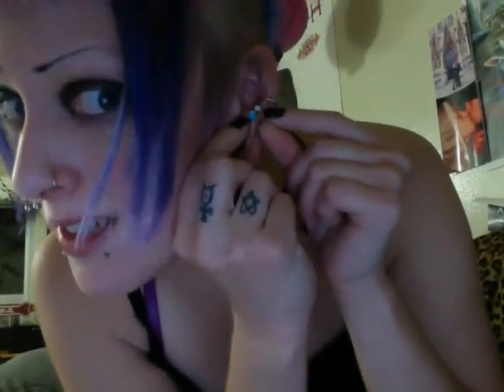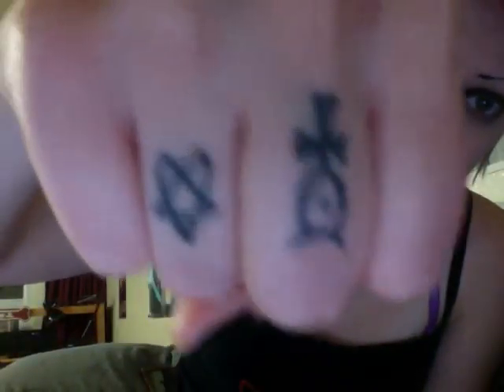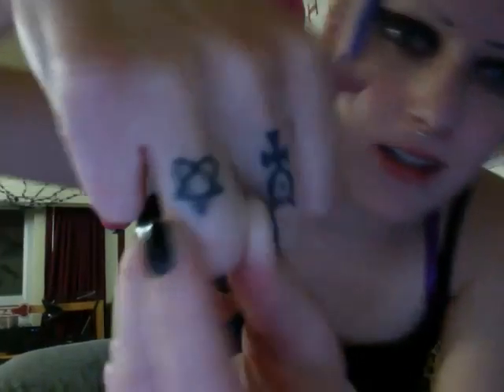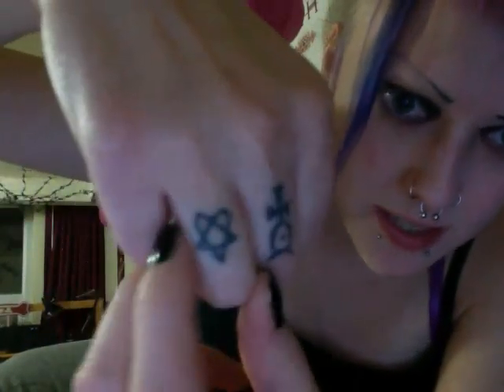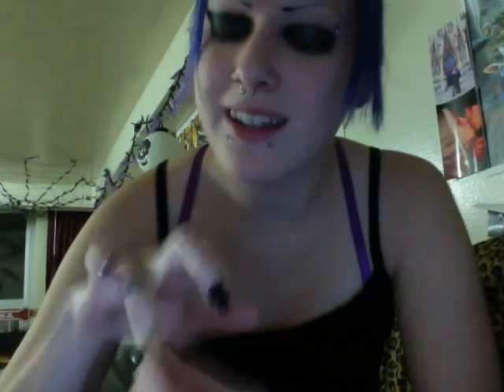All about my body mods,tattoos/piercings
HUGS
TO ALL MY BATS OUT THERE